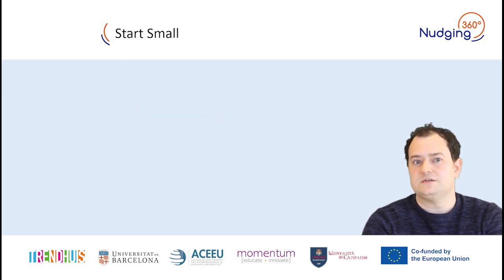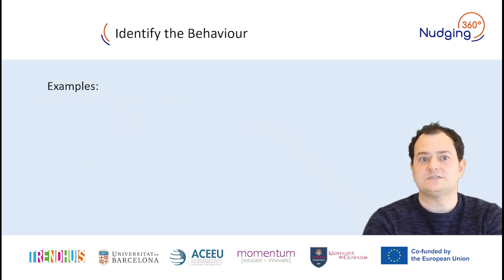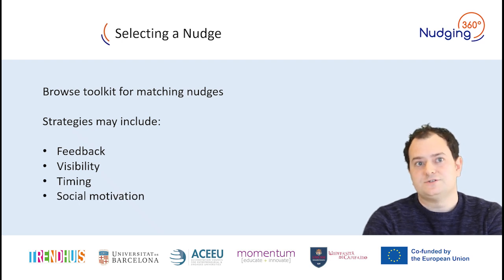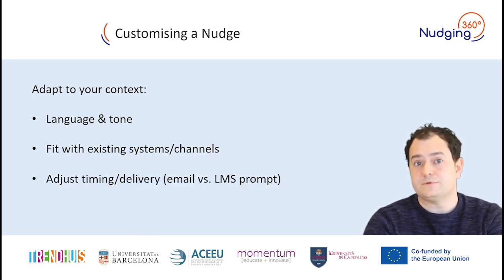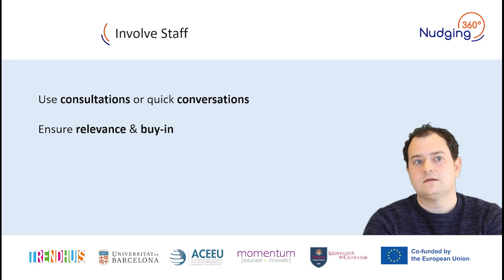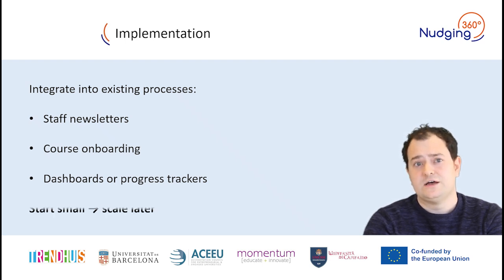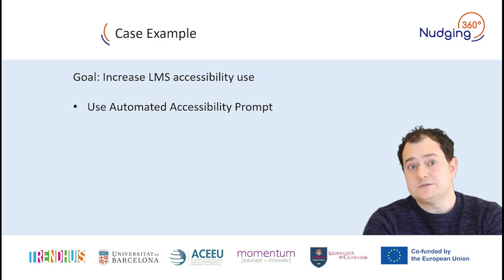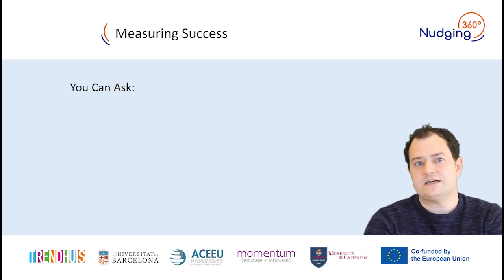Chapter 3 Designing Your First Nudge From Idea to Action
Move from theory to practice by learning how to design, adapt, and launch nudges in your own context. This chapter covers everything from choosing a target behaviour to piloting small interventions and measuring their impact — all while aligning with your existing systems..